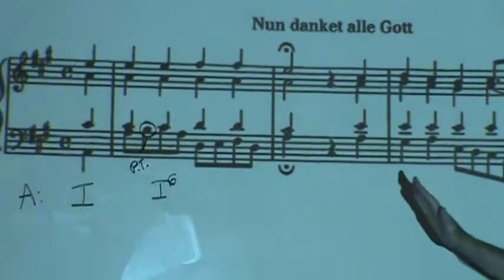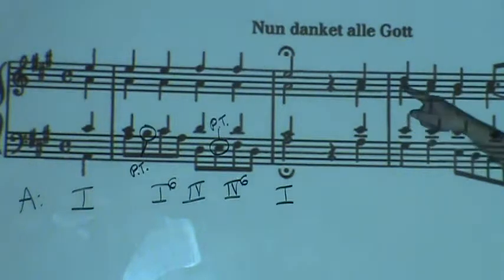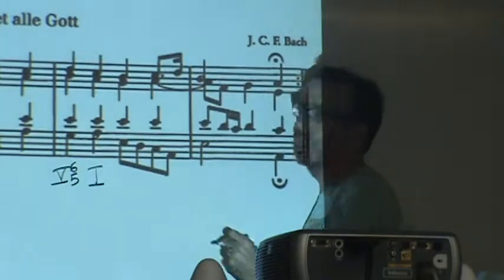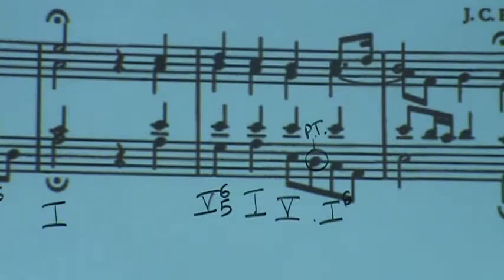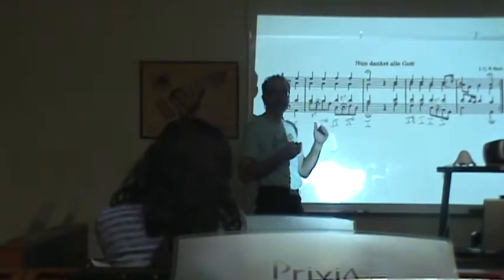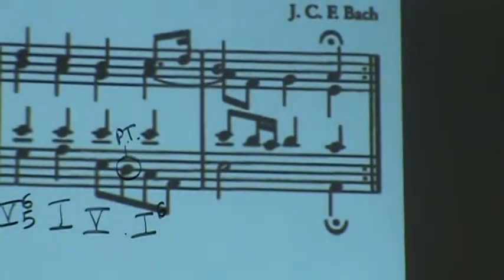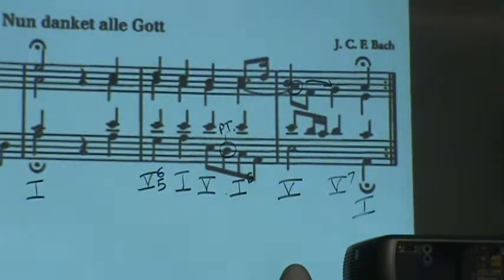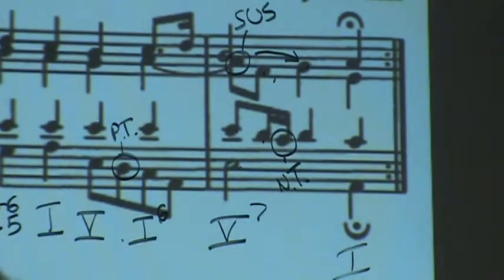Summer Harmony (Day 3) {Part 7} - Another Analysis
Overview of Analysis, with a special piece. Follow along as we go through the music, and find the chords, non-chord tones, and its types.